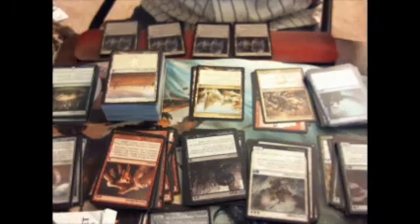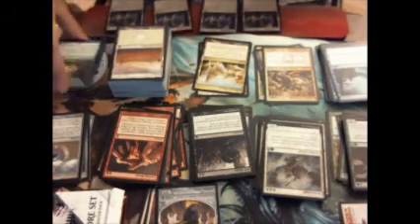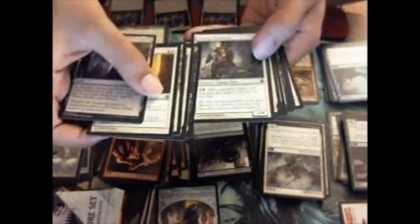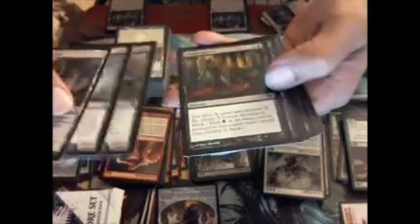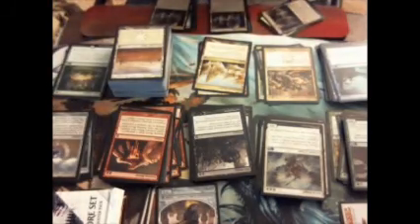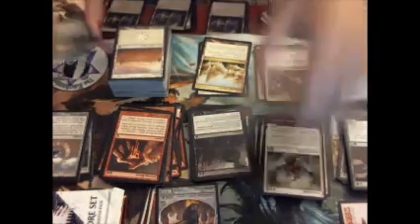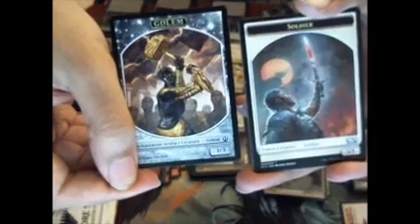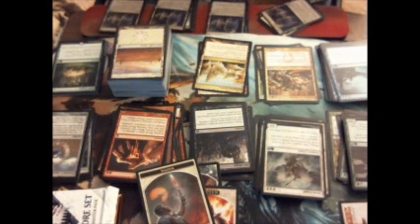M15 Deck Builder's Toolkit spoils, also new card frame review magic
Here's what I got, also I talk about the changes in card frame in M15, including on tokens.